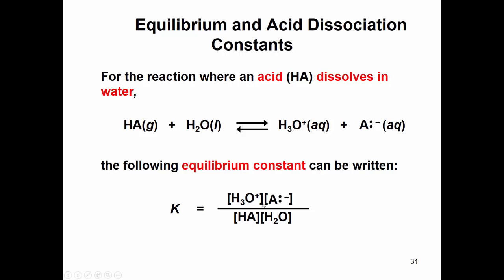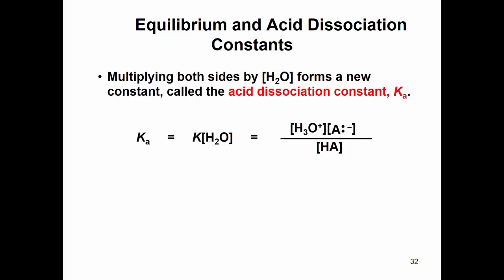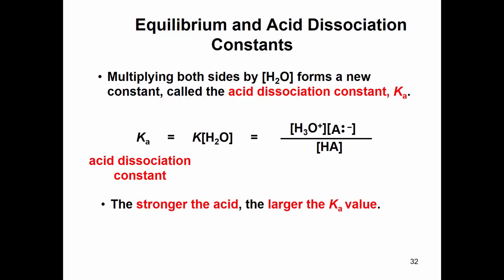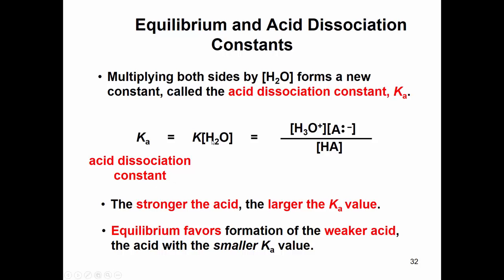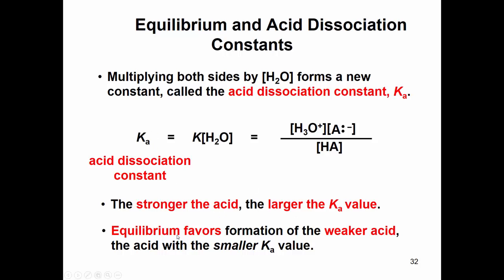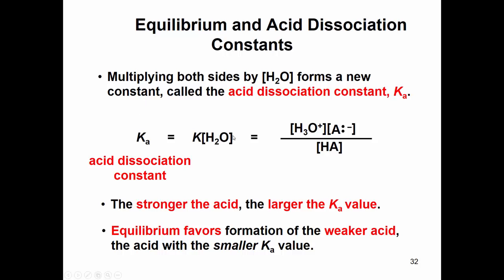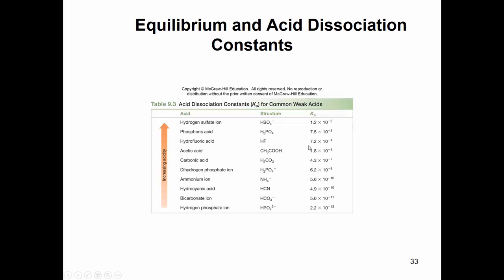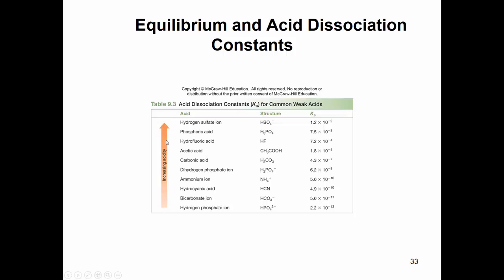Acid Dissociation Constants Ka